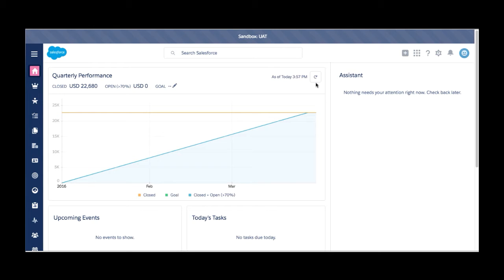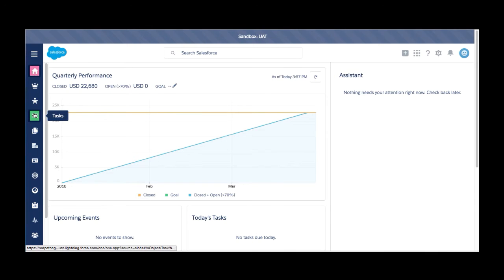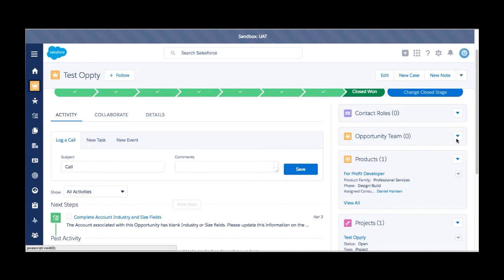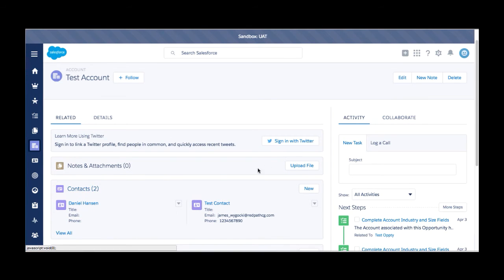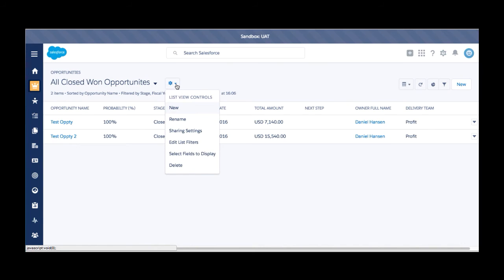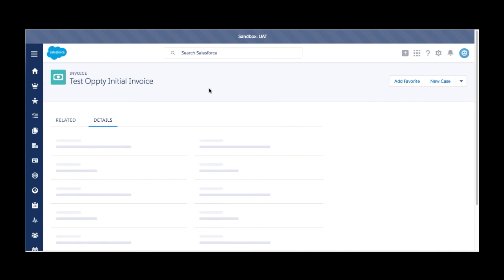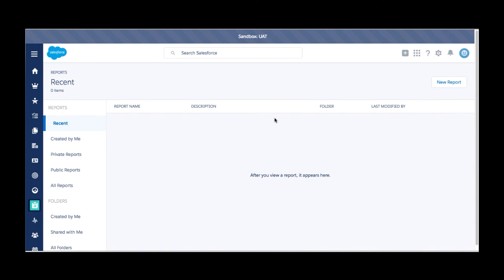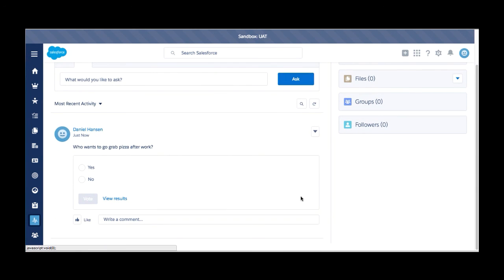Salesforce Lightning Demo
Redpath demonstrates how to use the new Lightning Experience interface, as well as how to switch between Classic and Lightning.